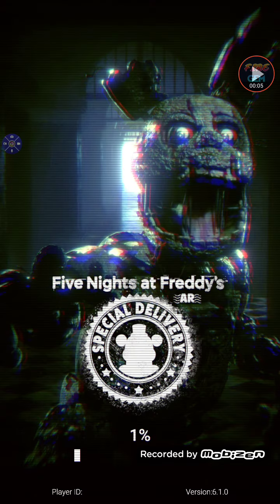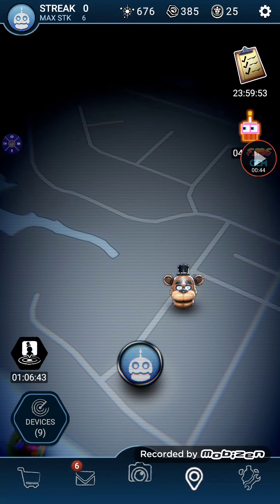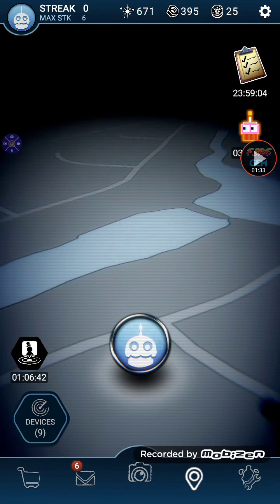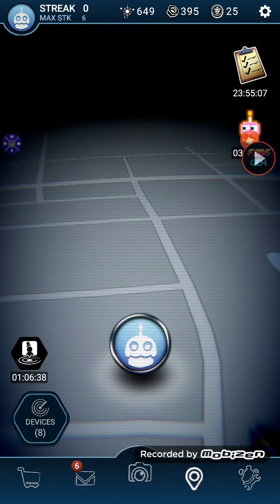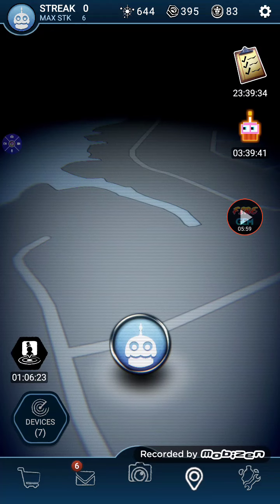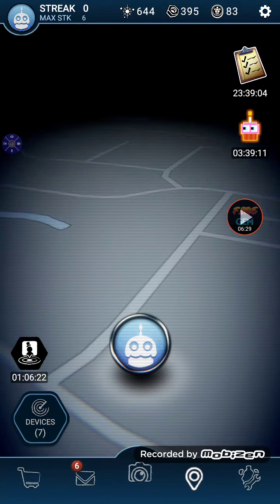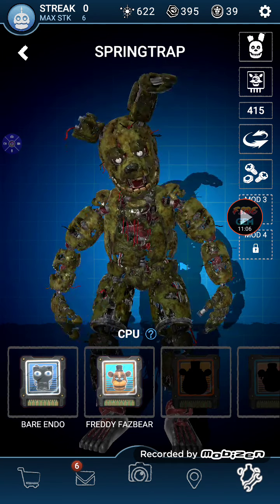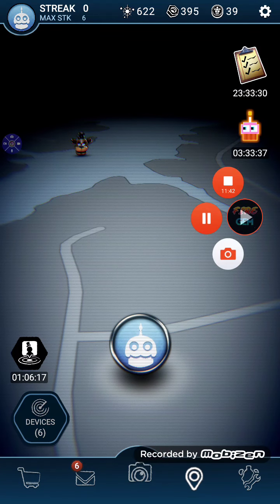I tried to beat 8-bit baby and failed